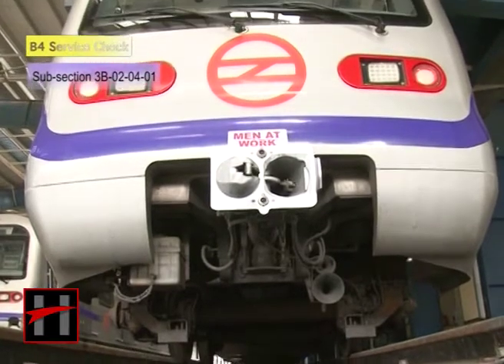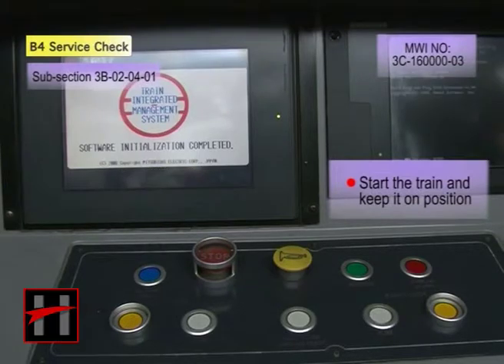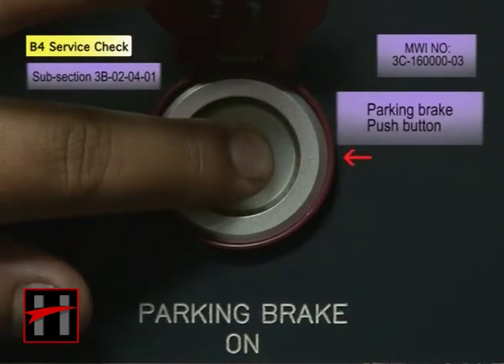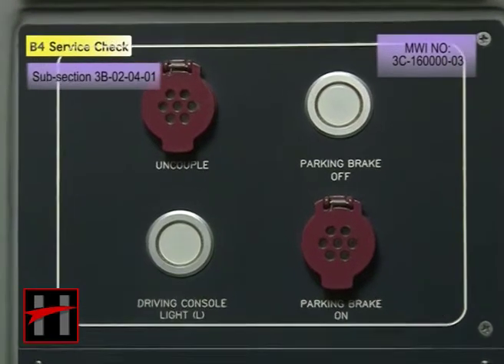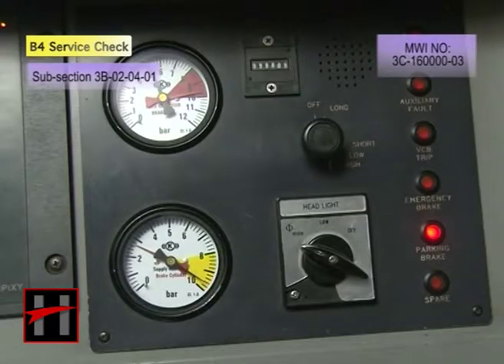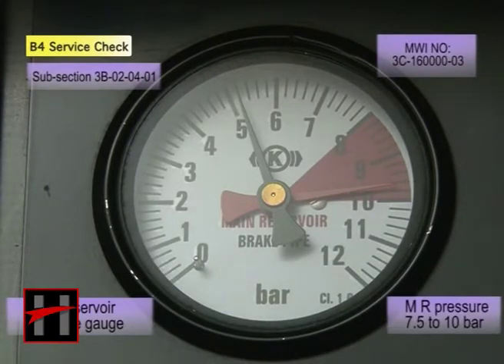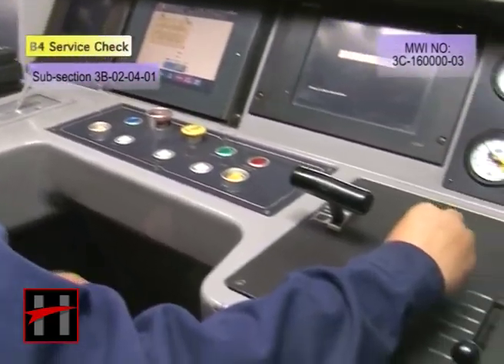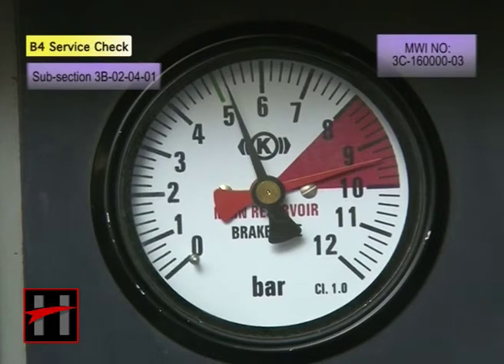Brake System Maintenance in Metro Trains: 180 day checks # 15/18 : Parking Brake Test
Hey Friends !! This is a part of 12 Volume Ordered Playlist on How To Maintain Brake System in Metro Trains : Maintenance Checks to be carried every 180 Days .
This video explains maintenance checks to be carried out  on Parking Brake System .
There are separate playlists on Brake Maintenance Checks to be carried out every 15 days , 45 days & 360 days .
Hope you like these videos . If you do , please share them with your friends who are equally interested in such technological stuff .